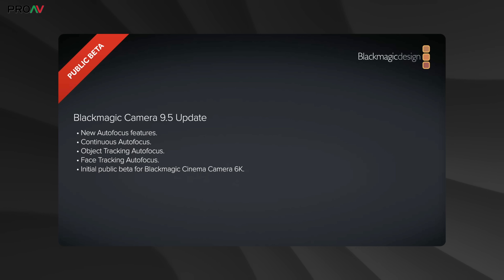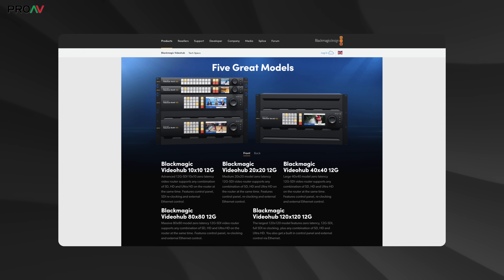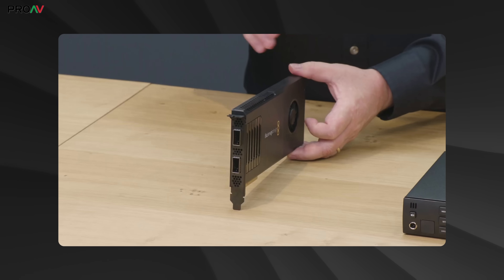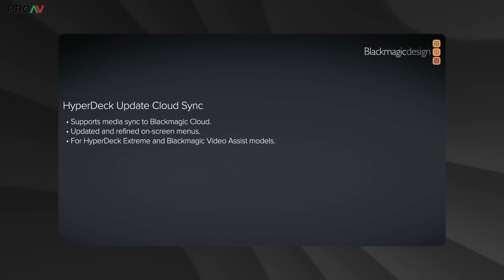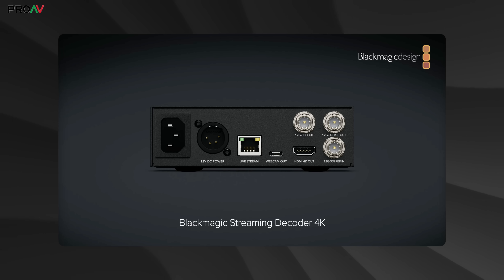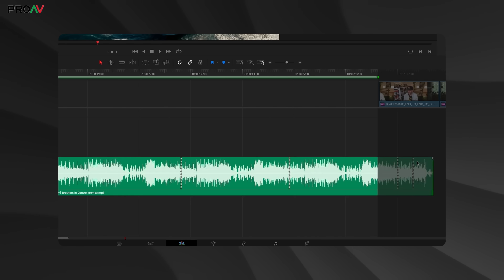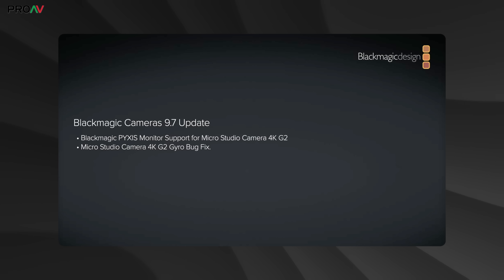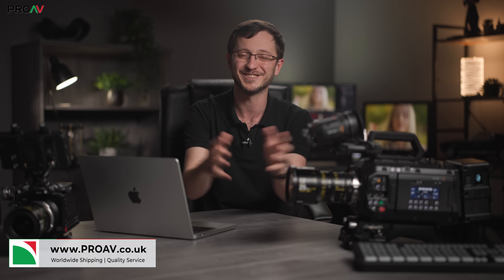Everything Blackmagic Announced for NAB 2025 in 15 Minutes - Pyxis 12K, ATEM Mini Extreme G2 & more!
Blackmagic announced over 28 new releases this year at NAB in an epic 2 hour 38 minute livestream. We break down whats new and what you need to know in just 15 minutes to help keep you up to date.

0:00 Intro
0:34 Autofocus
1:03 Pyxis 12K
2:17 Cloud Backup 8
2:28 VideoHub Mini
3:15 UpDownCross 12G
3:47 SDI to HDMI 12G
4:21 Decklink IP 100G
4:43 ATEM 4 M/E Constellation 4K Plus
6:00 Hyperdeck Shuttle 4K Pro
7:01 ATEM Micro Camera Panel
7:29 ATEM Mini Extreme ISO G2
8:31 Encoder & Decoder 4K
8:58 Cloud Routing & Switching
10:43 Davinci Resolve 20
12:35 Camera Updates
13:27 URSA Cine 17K 65 Body Only
14:03 Pyxis Top Handle & Grip
14:36 Cintel Scanner G3 HDR+ 8/16
14:46 Conclusion